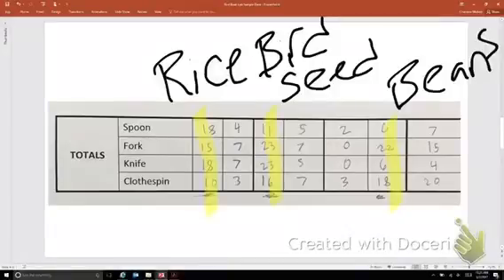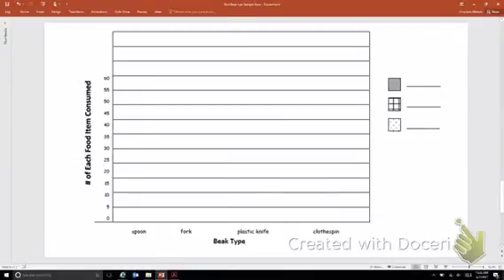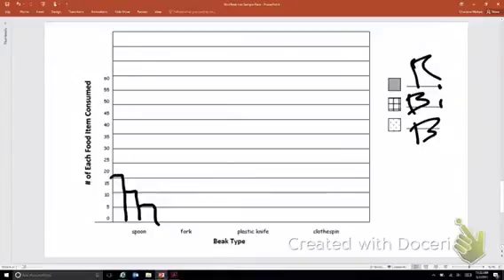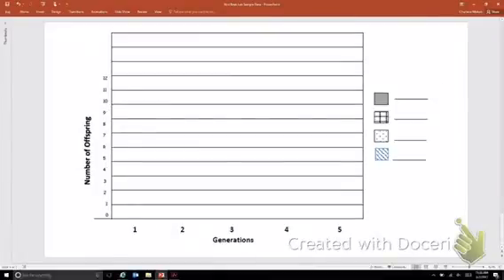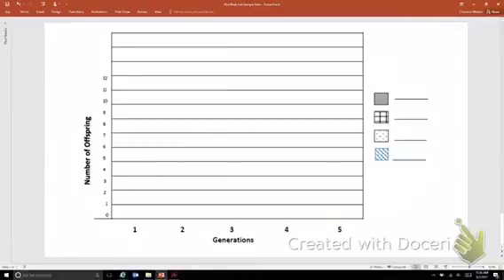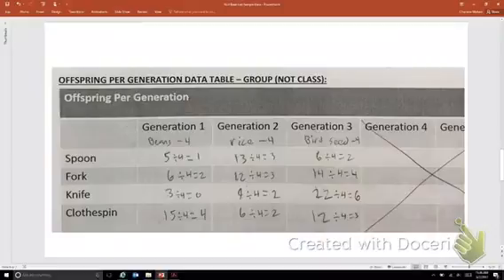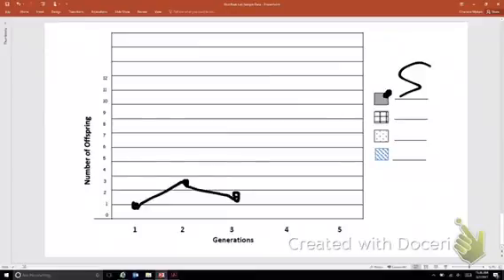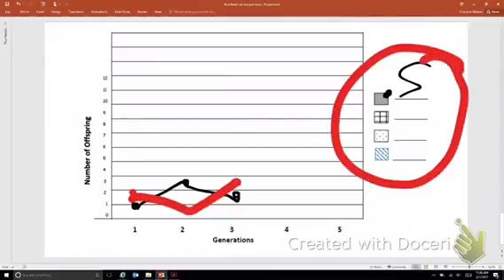Bird Beak Lab Sample Data & Graph Tutorial Part 2